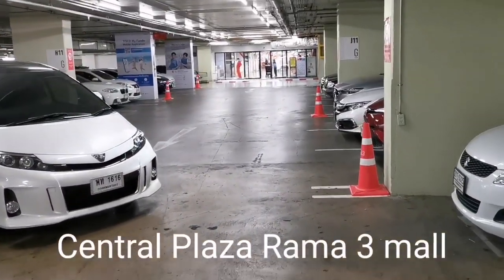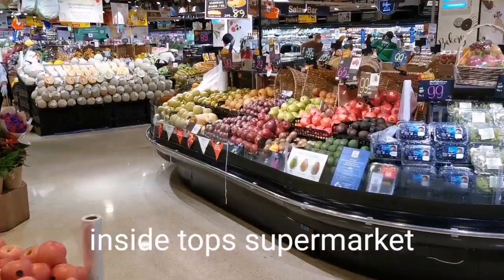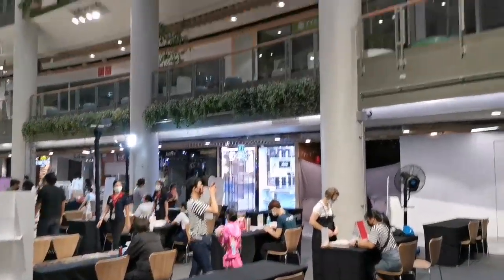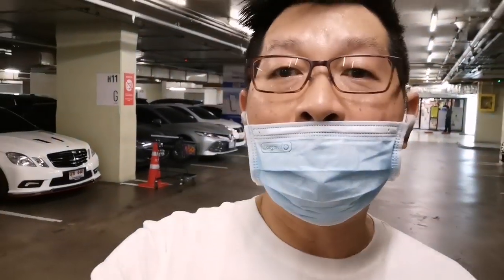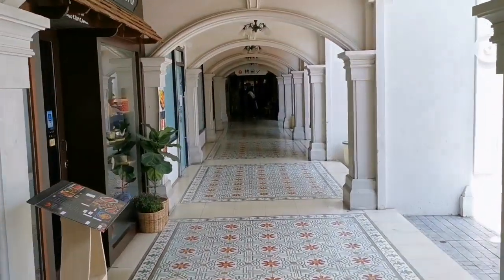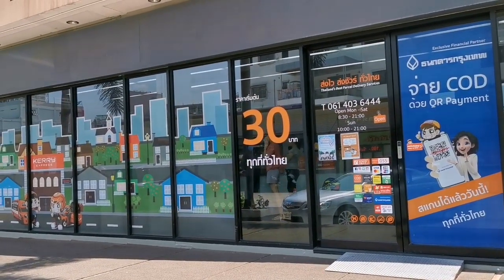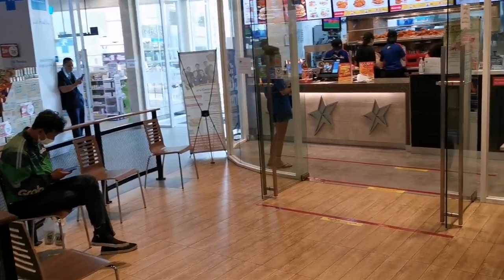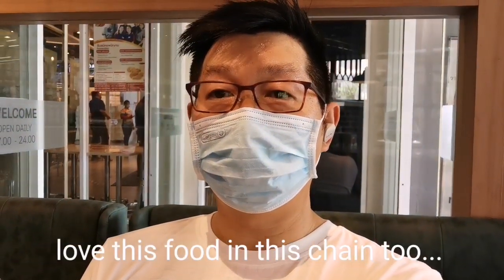Bangkok shutdown covid19 day 3- four mall walkaround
apologies for the long video.
today, I travel to 4 different malls near where I live to show you how they've been affected by Bangkok government shutting down the malls and non essential businesses which began on Sunday 22 March 2020.

this is day 3 of the shutdown. businesses have found creative ways not to be totally shutdown and yet still comply with government mandates.

covid19 pandemic is running riot in USA and Europe now and Asia still struggling to contain it. with our warmer climates, the spread hasn't been as bad as in the colder countries.

let's hope this ends fast. in the meantime, I will continue to bring you my first hand experience so you can see what I see.

malls I've covered today in order of video.

1. central Rama 3
2. the UP Rama 3
3. nanglinchee tops daily
4. marketplace nanglinchee

I visit many shops and restaurants and also give you some reviews on what I think of the food there.

cheers!